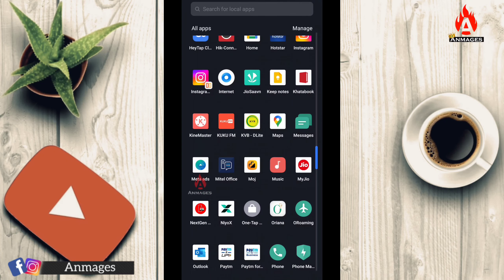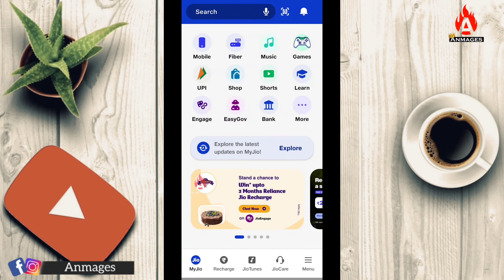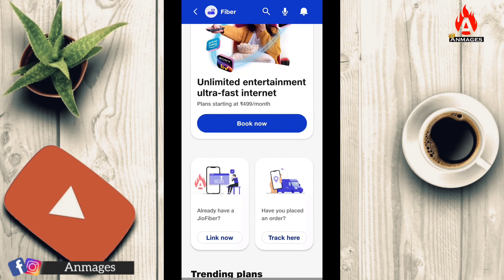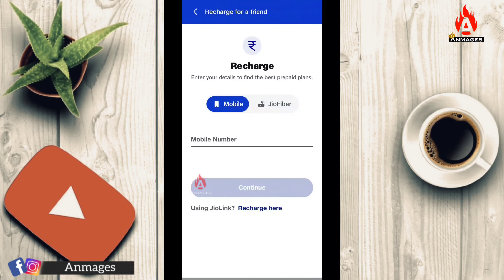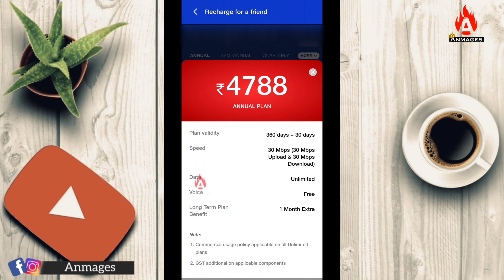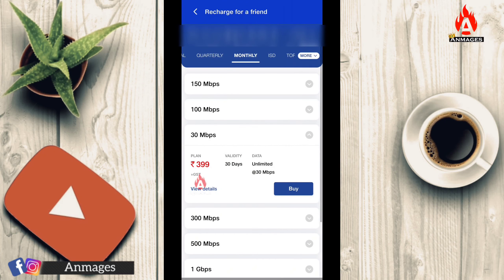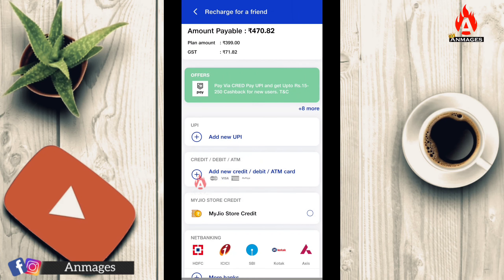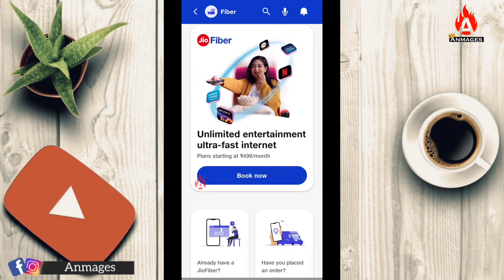Jio Fibre Recharge & Connection request & Plan details from Jio App Tamil